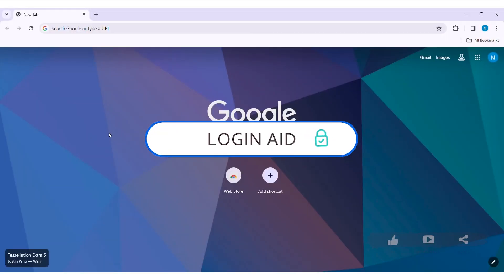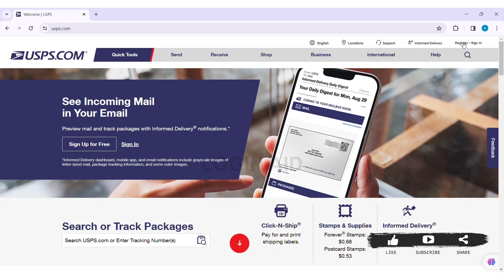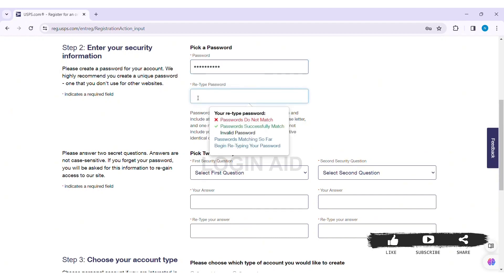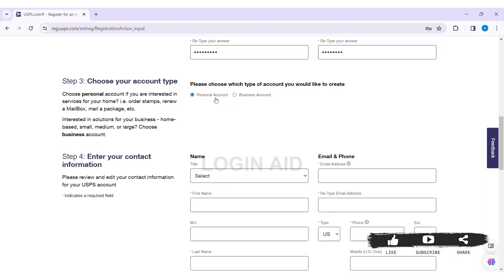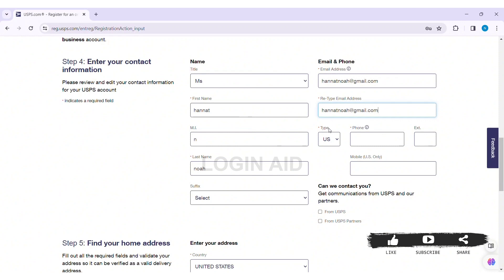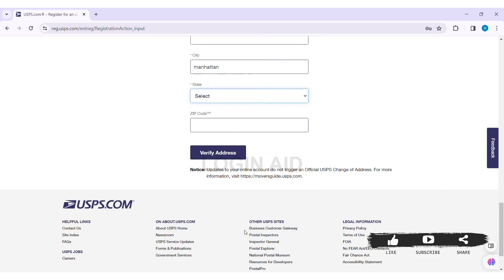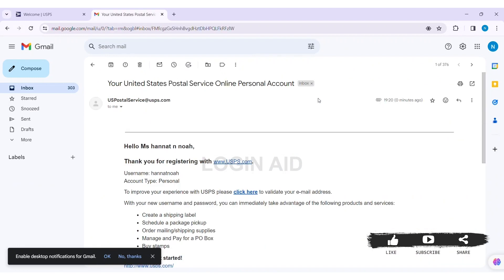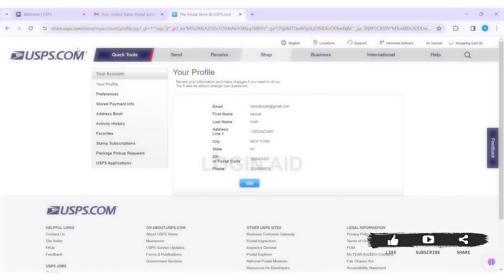How To Create USPS Account On PC 2024 | USPS Account Sign Up Guide | Register On USPS.com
Ready to access USPS services and manage your mail online? In this tutorial, we'll guide you through the process of creating an account step by step. The account allows you to schedule pickups, track packages, and manage your mail preferences conveniently. Learn how to easily create your USPS account and streamline your postal experience.